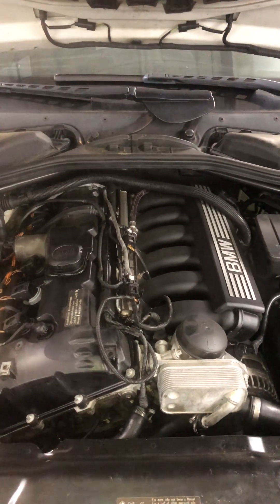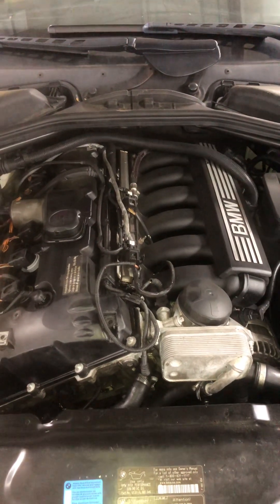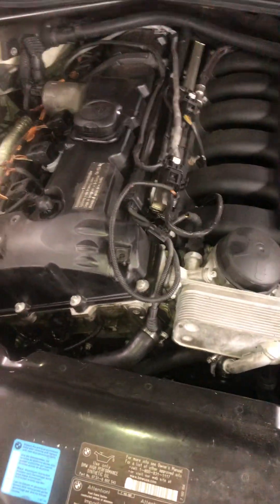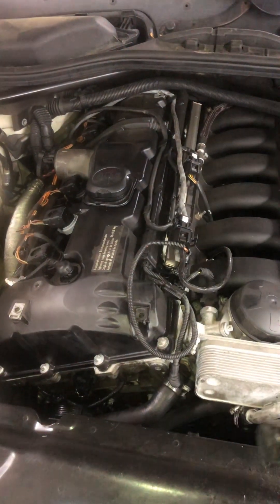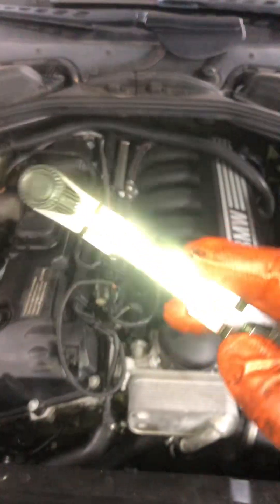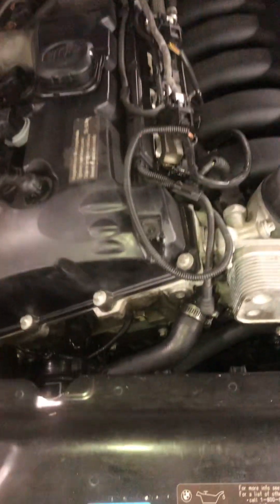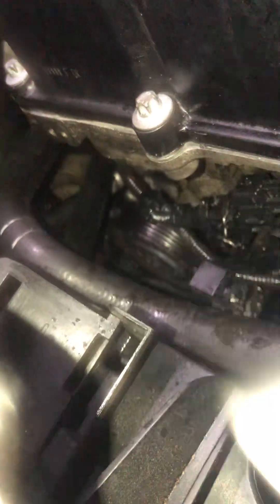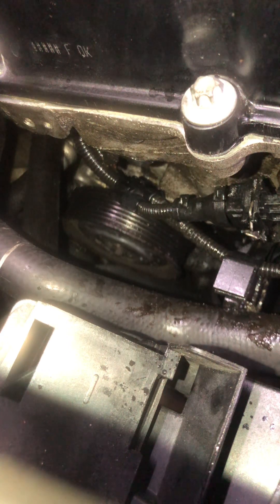How to remove camshaft sensor 2008 BMW 528i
You guys check this tool out it will save you lots of time and is very affordable on the truck